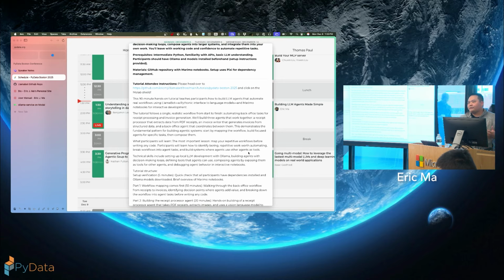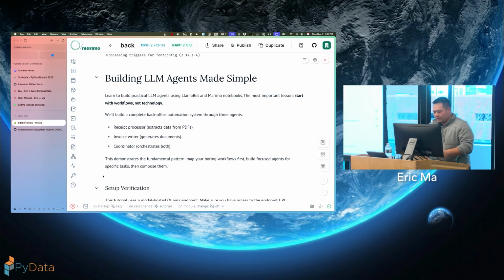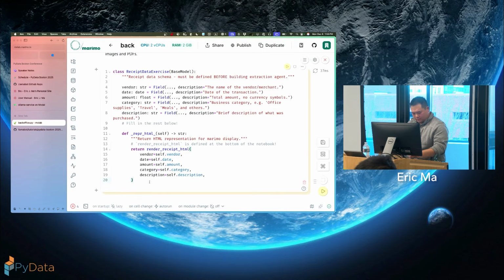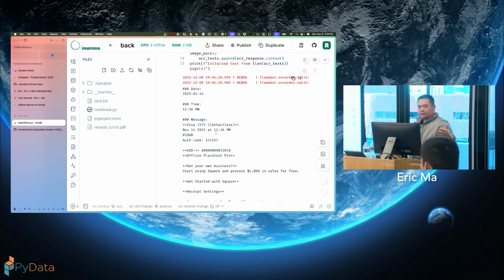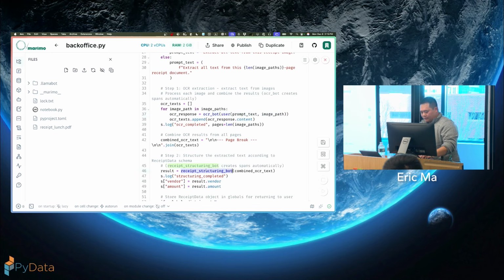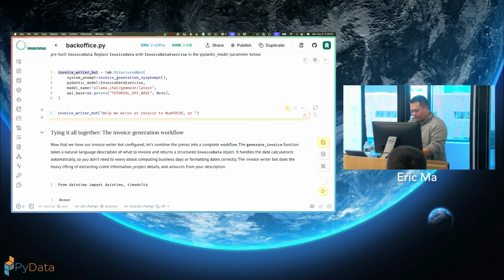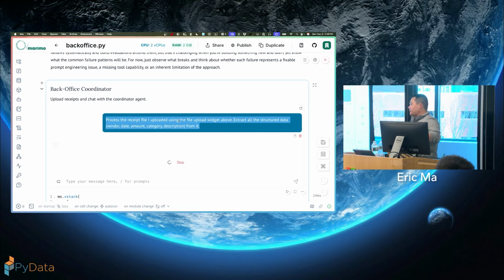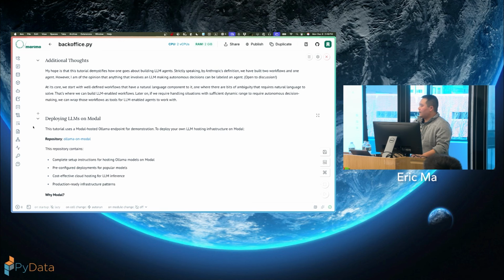Eric Ma - Building LLM Agents Made Simple a - PyData Boston 2025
Learn to build practical LLM agents using LlamaBot and Marimo notebooks. This hands-on tutorial teaches the most important lesson in agent development: start with workflows, not technology.

We'll build a complete back-office automation system through three agents: a receipt processor that extracts data from PDFs, an invoice writer that generates documents, and a coordinator that orchestrates both. This demonstrates the fundamental pattern for agent systems—map your boring workflows first, build focused agents for specific tasks, then compose them so agents can use other agents as tools.

By the end, you'll understand how to identify workflows worth automating, build agents with decision-making loops, compose agents into larger systems, and integrate them into your own work. You'll leave with working code and confidence to automate repetitive tasks.

Prerequisites: Intermediate Python, familiarity with APIs, basic LLM understanding. Participants should have Ollama and models installed beforehand (setup instructions provided).

Materials: GitHub repository with Marimo notebooks. Setup uses Pixi for dependency management.